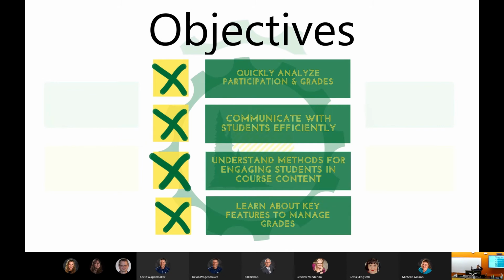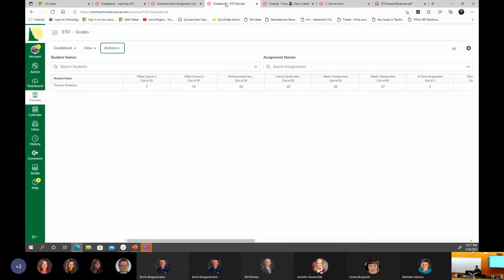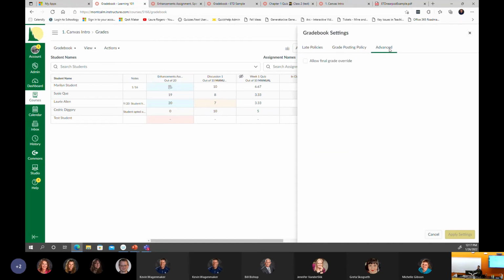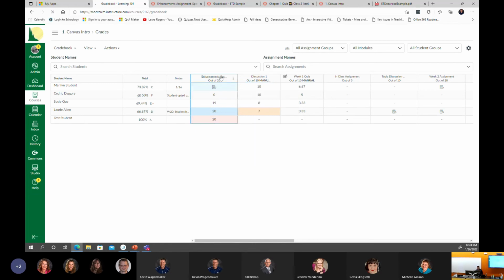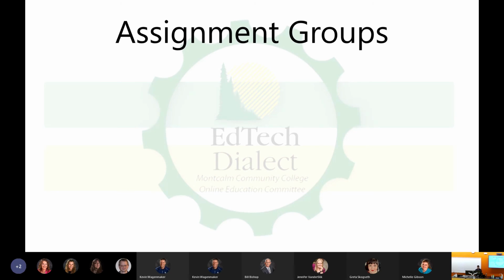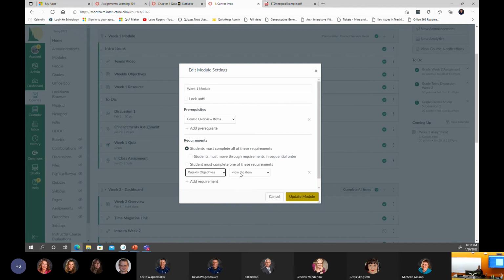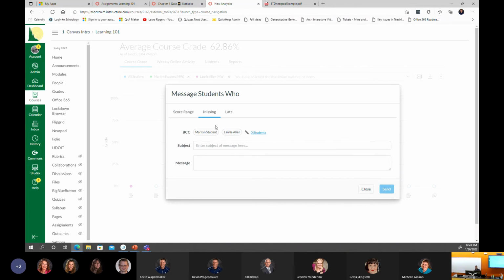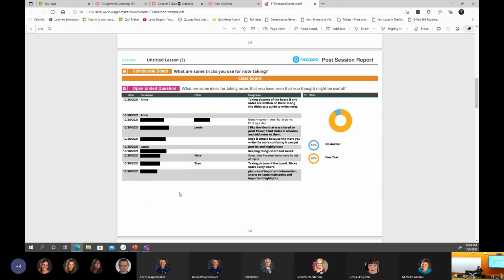EdTech Dialect Spring Session 1 • Student Support 📈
During this session we dig into the ins and outs of Student Support tools in Canvas that can help you help your students!

Highlights include Canvas Gradebook functions, Speedgrader adjustments and a Canvas (New) Analytics overview!

We share a solid list of ways you can communicate, analyze, and better understand your students’ journey through your course(s)!